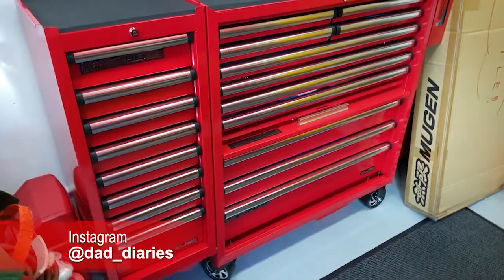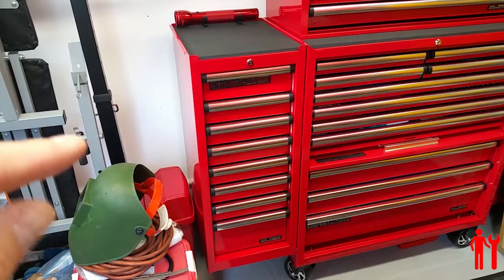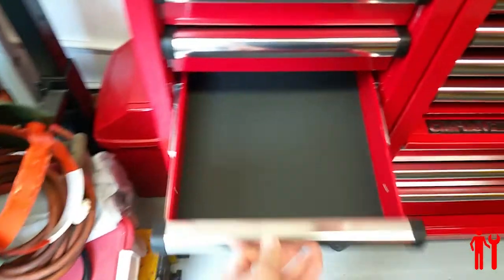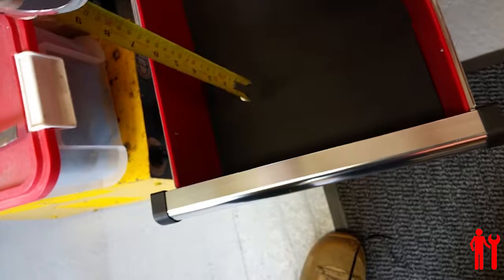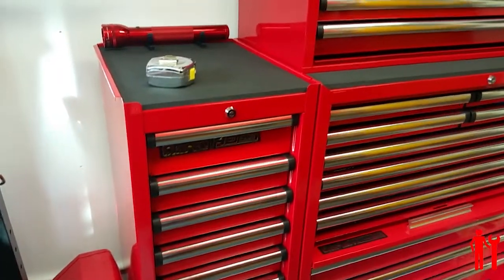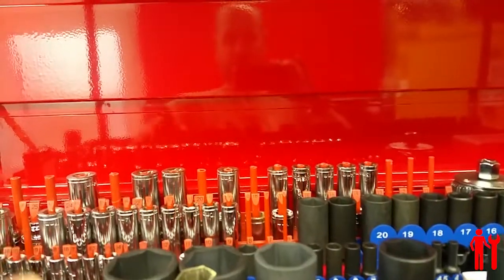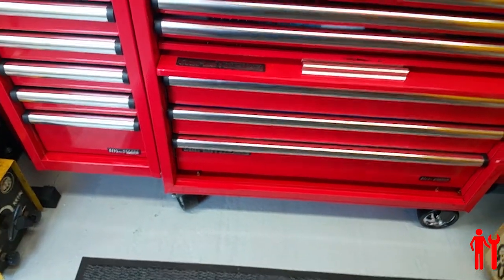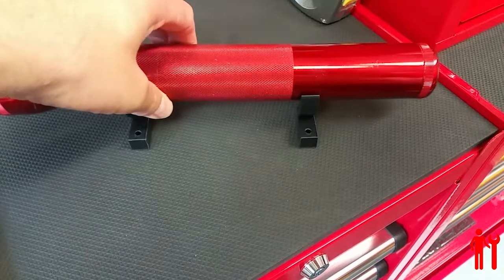Adding a side box to a roll cab tool chest : Clarke HD+ SL41B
Adding a side box to a roll cab is way easier than you think, this is the Clarke HD+  SL41B 8 drawer side locker which matches my existing kit

My boys sport me for fathers day earlier this year and bought me the side cab for my tool chest and existing cabinet. available from Machine Mart they do two options for this range (Clarke HD plus), this one and a smaller locker type. at this rate I'll be doing another tool box tour soon !

My Video Cameras:
Panasonic HC-V500M camcorder
S7000 Action Camera.

My Microphones:
Labtec C-316
Cheap £3 Ebay lavalier / lapel microphone (TRRS connection)